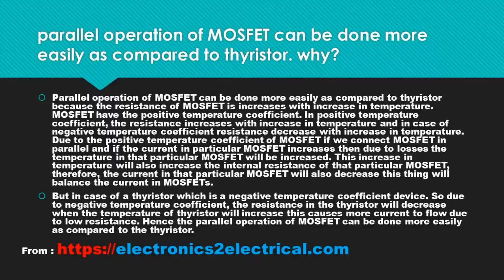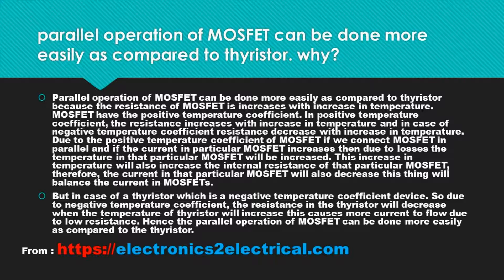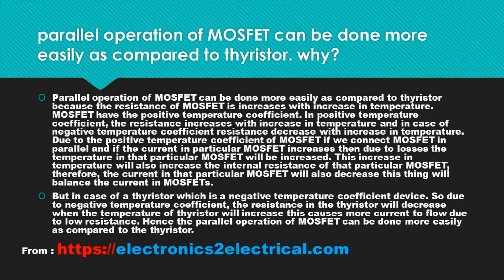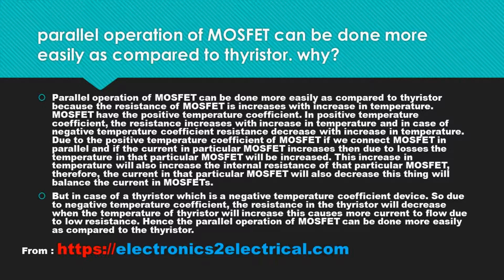parallel operation of mosfet can be done more easily as compared to thyristor why